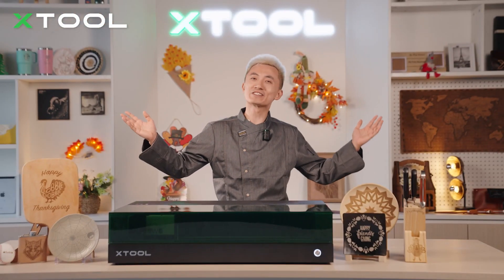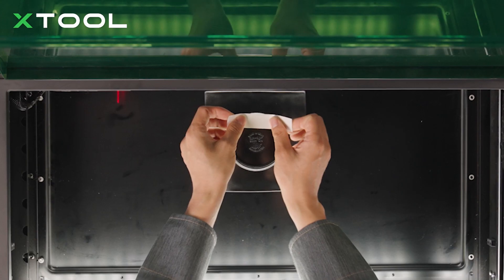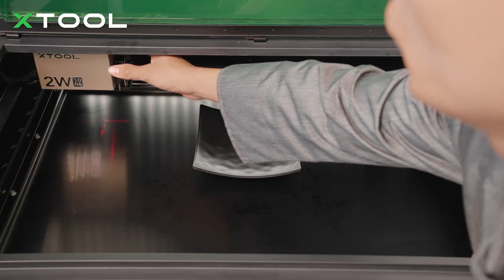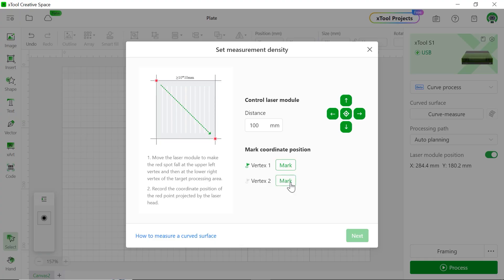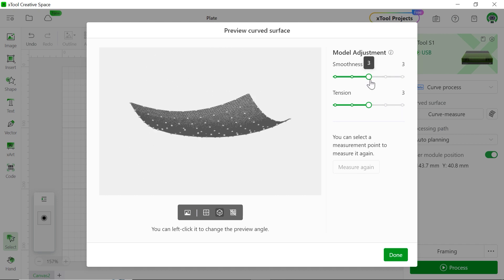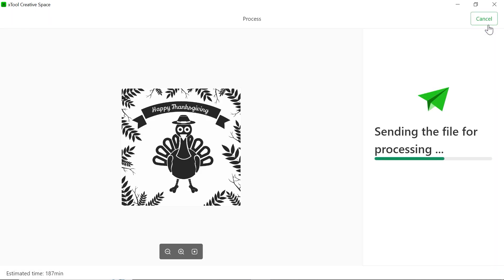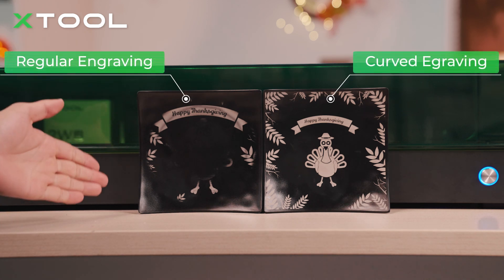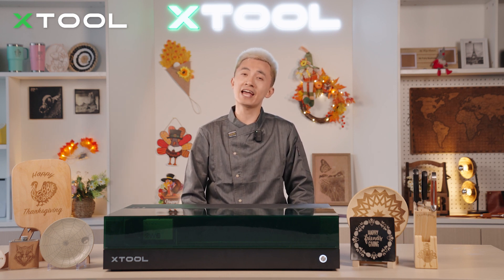How to Curved Engrave Thanksgiving Tableware with xTool S1 Enclosed Diode Laser Engraver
Chef Kai will not only show you how to make a Thanksgiving salad but also teach you how to laser engrave specially customized tableware for your Thanksgiving dinner!

Curved surface laser engraving? We will step by step show you how to engrave on the curved surface with xTool S1 enclosed diode laser engraver!

TIMESTAMPS
00:00 - Chef Kai cooking scene
00:28 - Brief introduction
00:59 - Materials you need to prepare
01:05 - Place plate into xTool S1 enclosed diode laser machine
01:29 - Edit in xTool Creative Space (XCS)
01:59 - Two-point positioning function tutorial
04:29 - Curved surface laser engraving process
04:45 - Curved surface engraving result showcase
05:13 - Comparison: Regular engraving VS Curved engraving